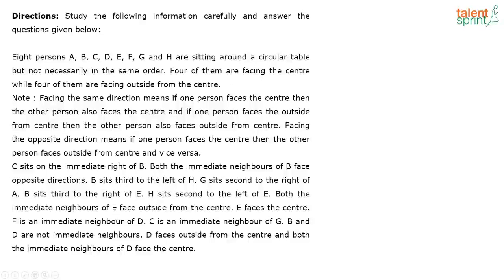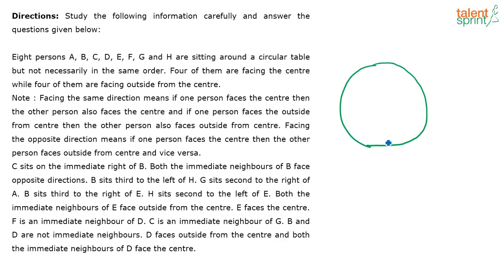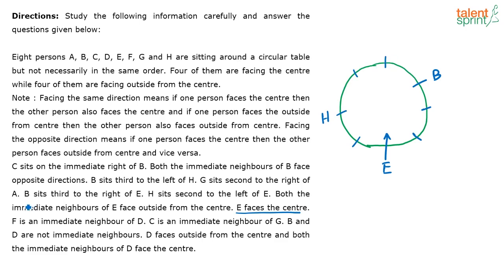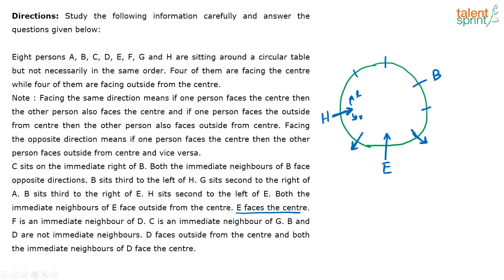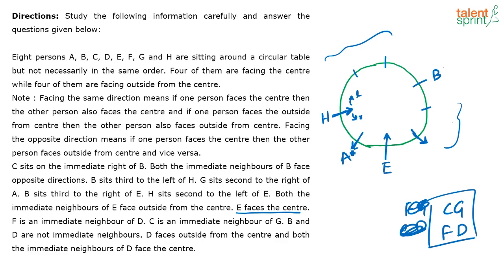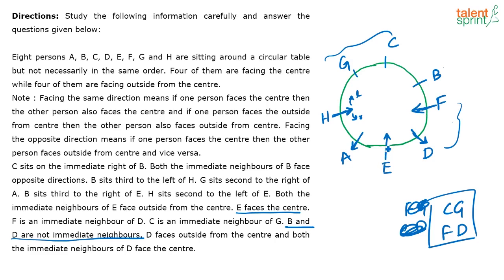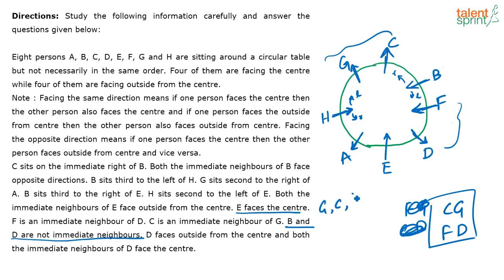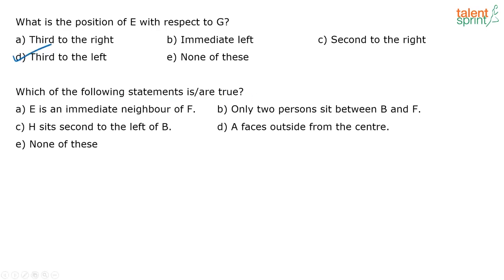Circular Arrangement | Advanced Example - 27 | Reasoning Ability | TalentSprint Aptitude Prep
The video discusses an example of a circular arrangement that tests the Reasoning Ability of the candidate. These questions form an important part of the IBPS PO exams.